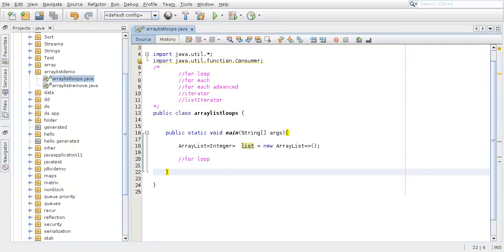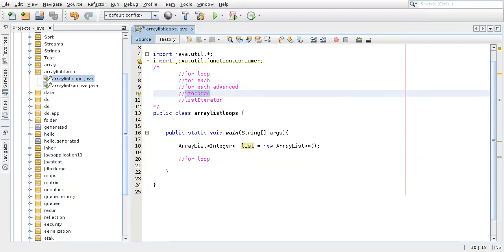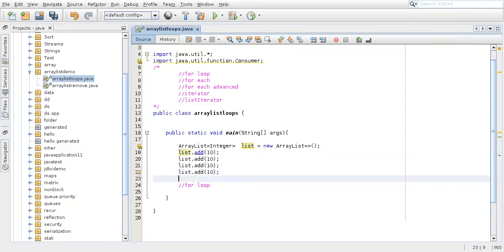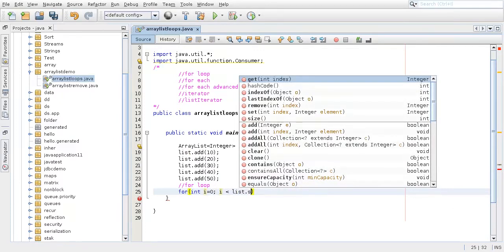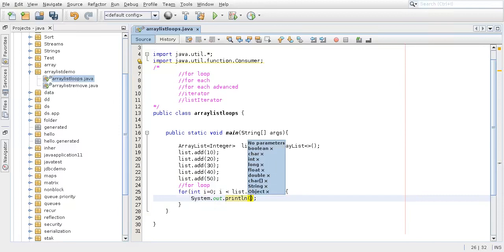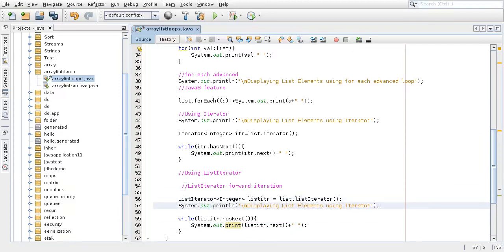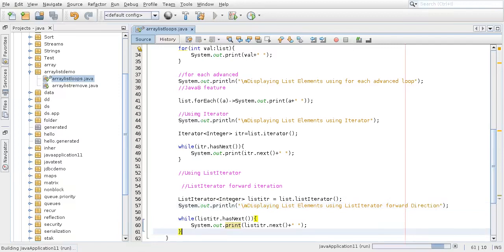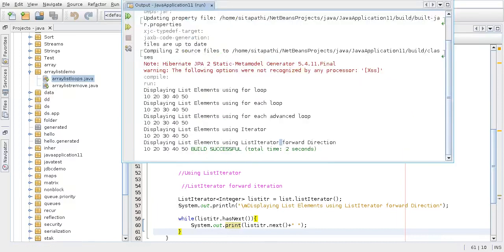Display arraylist elements using for while foreach loops java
display ArrayList elements using for loop, while loop, foreach loops java. This tutorial explains how to loop arraylist elements using various techniques ,for loop,for each loop, java 8 foreach loop, stream for each loop, using iterator, using list iterator forward abd backward direction.